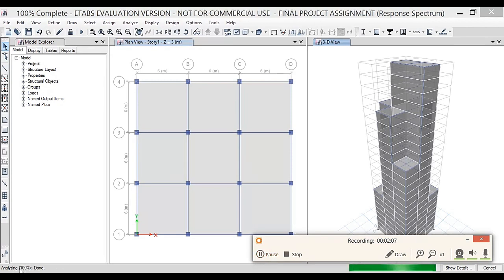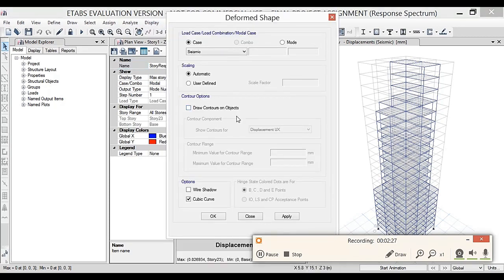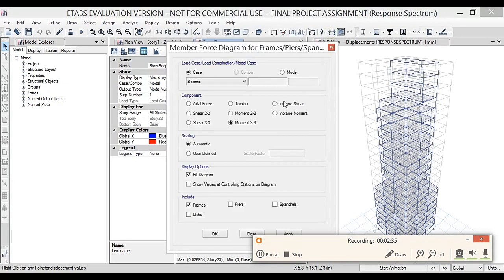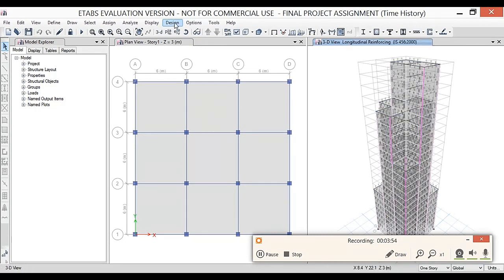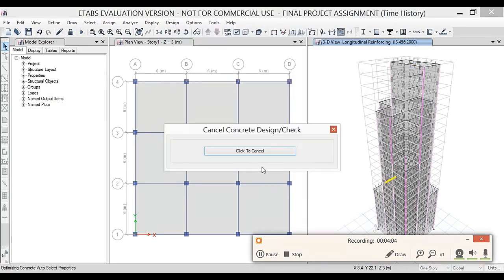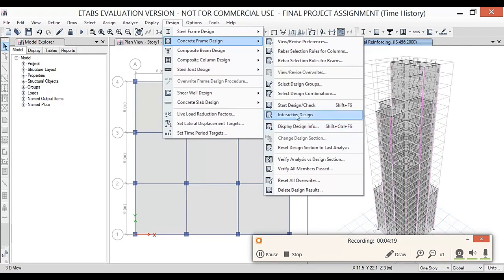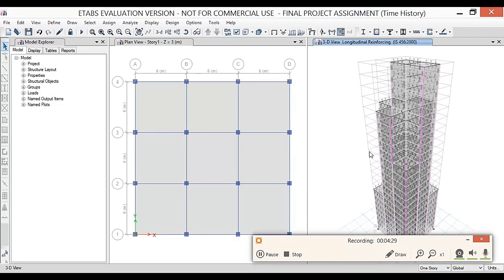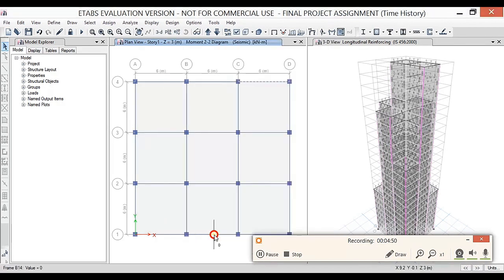Seismic Resistant Building Design Project Assignment for Skyfi Labs Online Course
This video is made by Manvendra Shekhawat of Poornima Institute of Engineering and Technology Jaipur (piet)  as a part of the final assignment of Seismic Resistant Building Design course of from Skyfi Labs. The Systemic Resistant Building online video tutorials from Skyfi Labs was used to complete this project

 In this video I have carried out the Analysis and Design of Seismic  Resistant Building. The Seismic Analysis is carried out by using two method RESPONSES SPECTRUM METHOD &  TIME HISTORY ANALYSIS METHOD, after which the analysis result can be studied by seeing the displacement using click at any joint as required and the design results can be seen of the structure and Sabsequently the cheque of various member passed  can also be verified